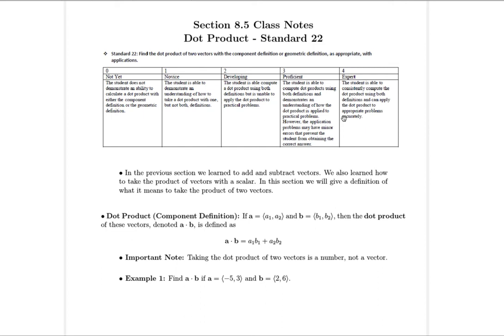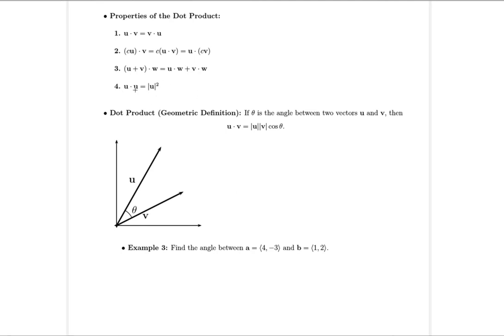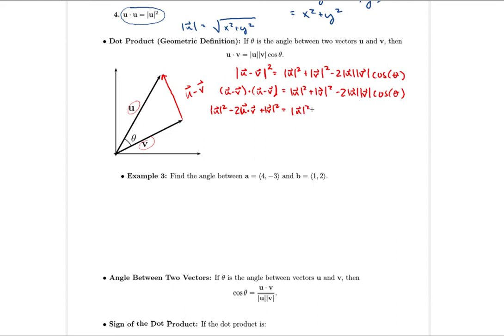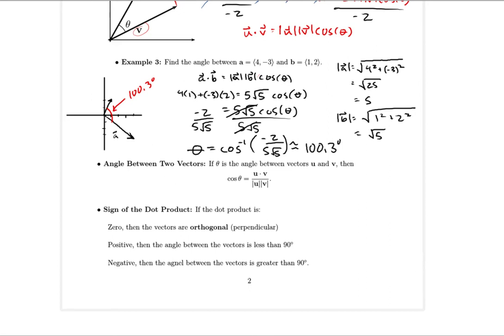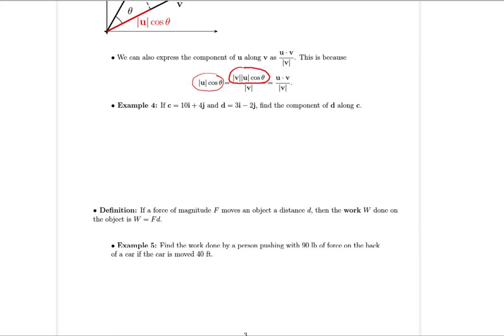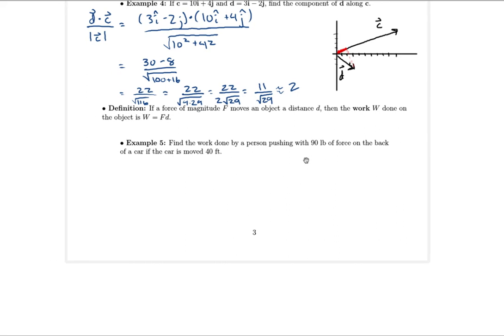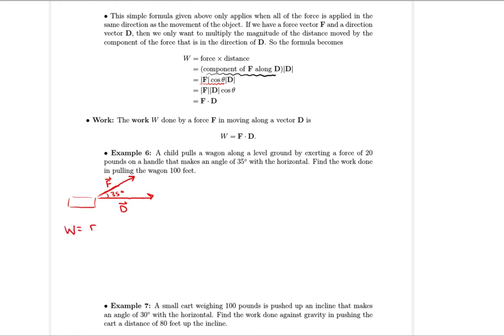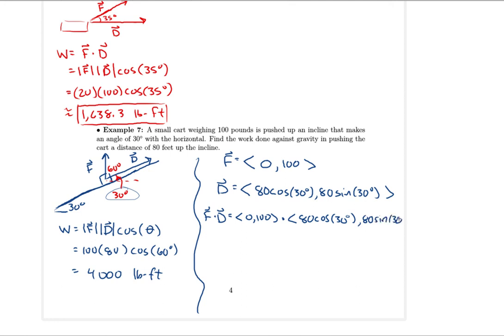Section 8.5 Class Notes Dot Product Standard 22